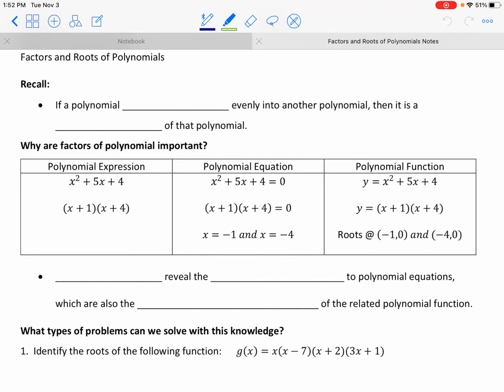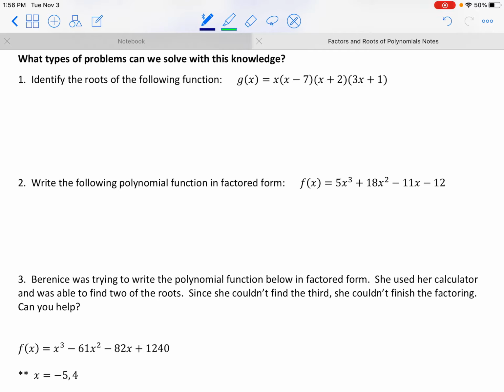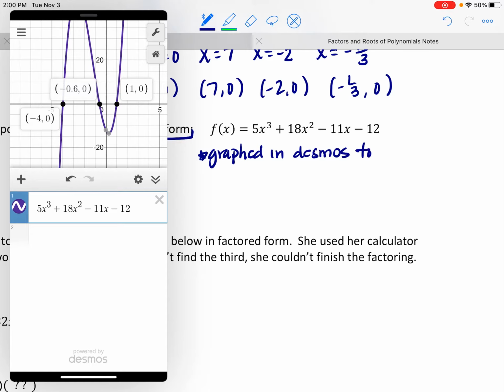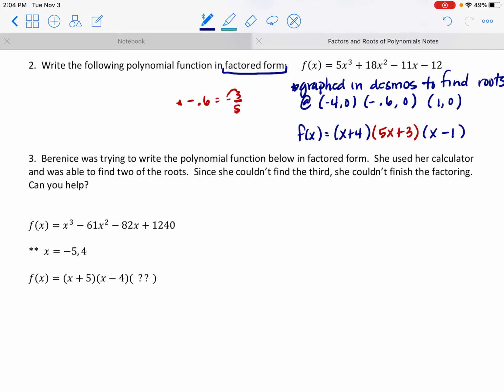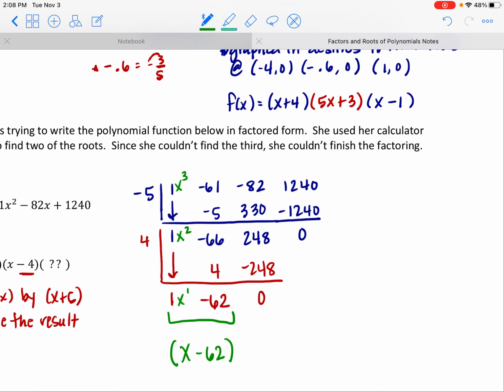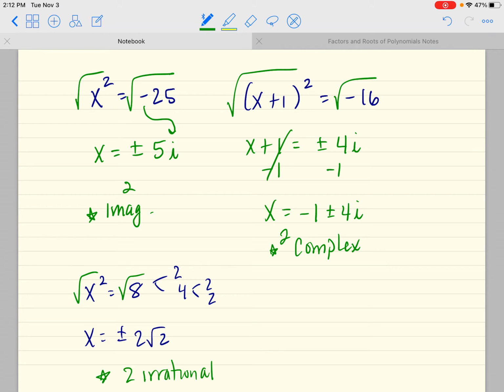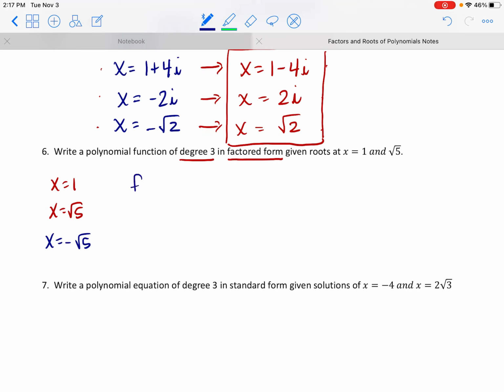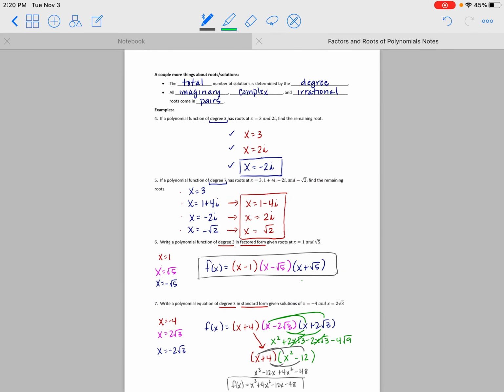Factors and Roots of Polynomials